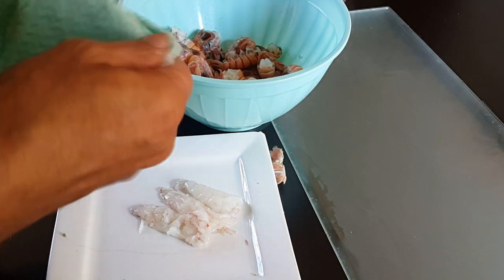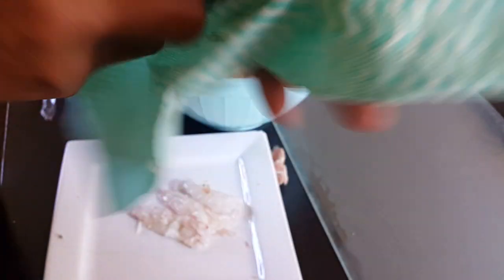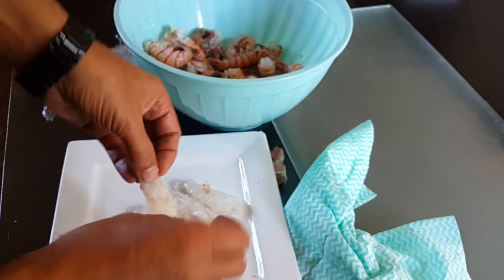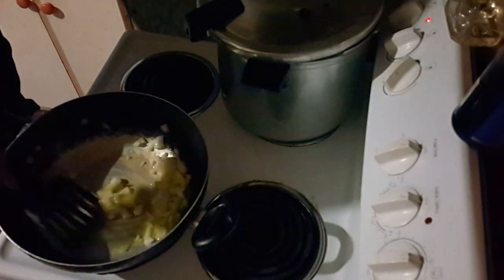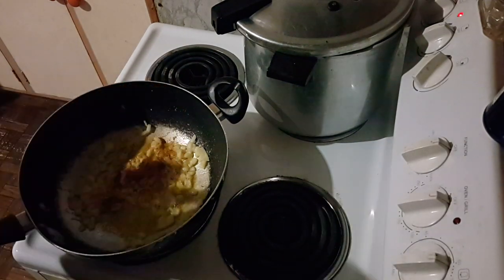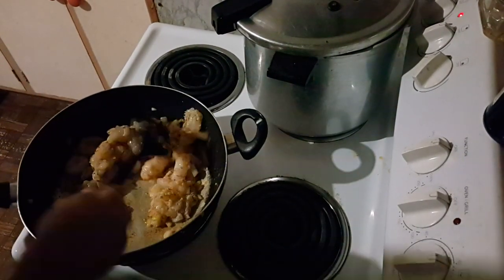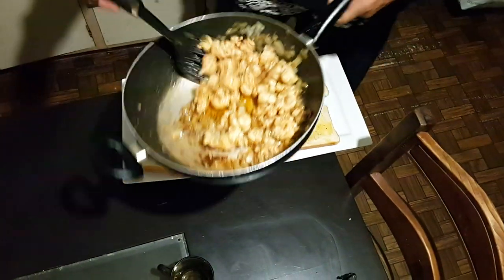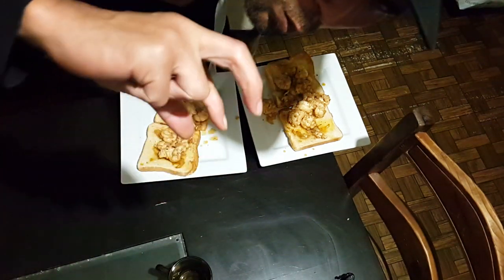A.ZEE'S EASY SCAMPI RECIPE (use crayfish/shrimp/prawns also)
Chur whanau been a while since i dropped us a recipe aye, heres my easy az EASTSIDE SCAMPI RECIPE, you could use crayfish, prawns or shrimp if you cant get any but straight up theyre real nice (alot closer to a crayfish than youd think). EASTSIDE SALUTE!